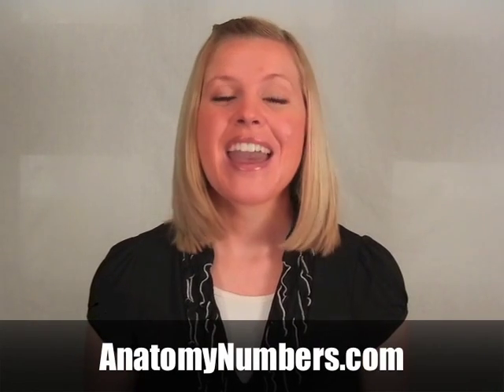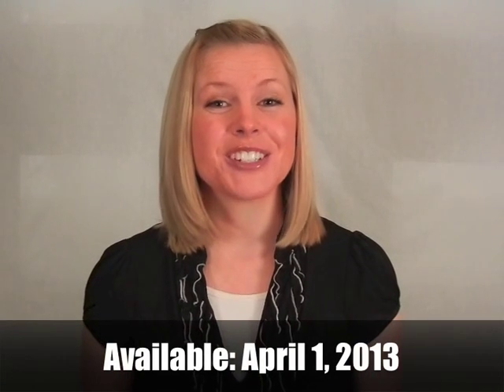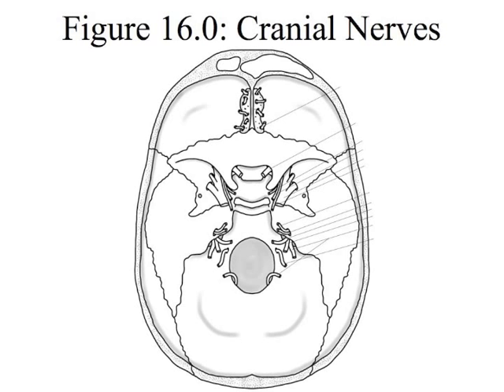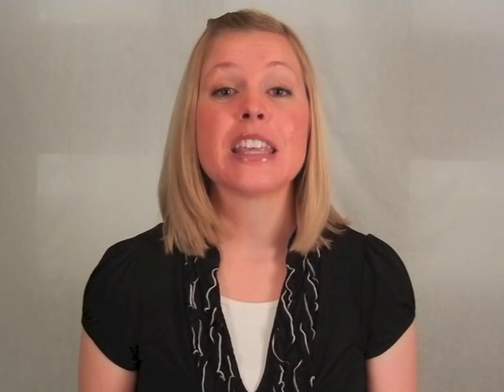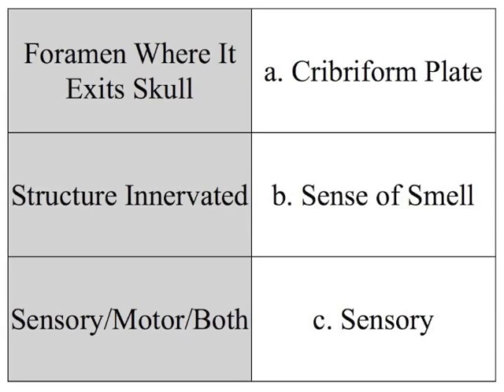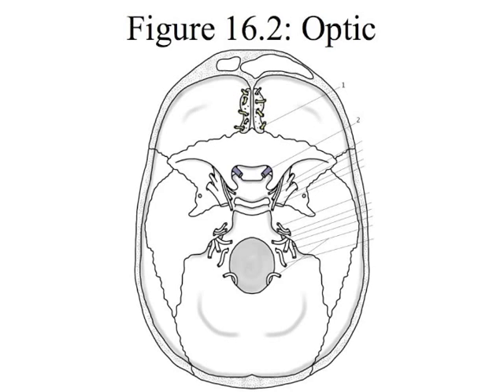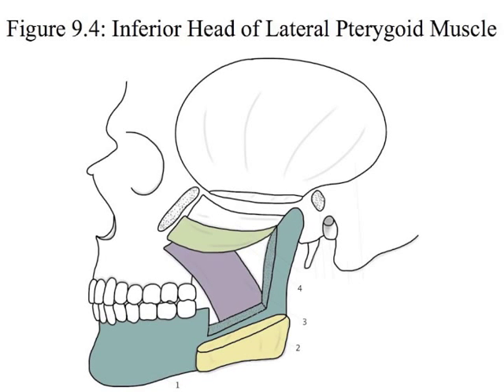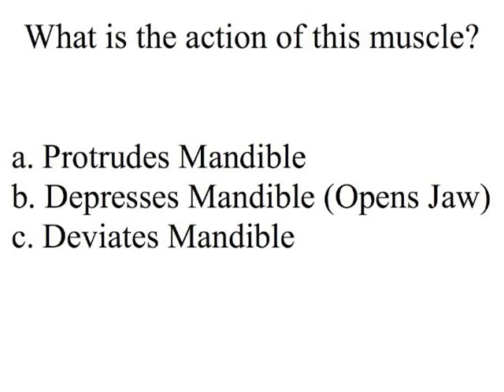Anatomy Numbers - Video Sample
Hello, my name is Felicia Siggard.  I am a dental hygienist and the author of Head & Neck By Numbers.  The online video resources are one of the great new features of our 3rd Edition.  I will be directing your students through the workbook so they can be prepared before class or use it as an additional resource after class.  While I will be adding a few interesting facts and helpful mnemonics, my purpose is to guide them through the names, locations and relationships outlined in the text.

There will be a video for all 33 Figures.  Each one is 5-12 minutes in length and will be available April 1, 2013.  The videos will be posted on our website, AnatomyNumbers.com and here on YouTube.

In this video, I've included sample footage from Figures 16, 9 and 28.